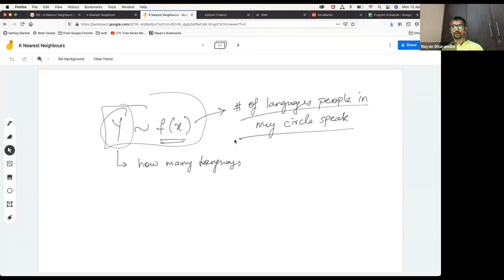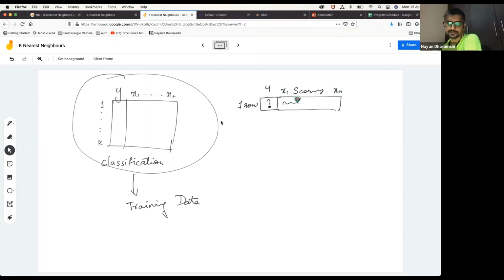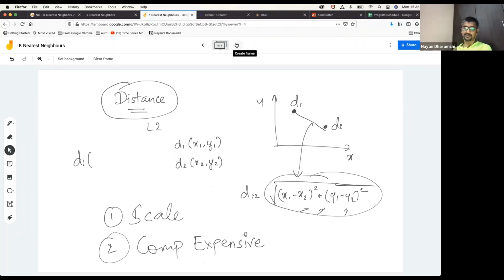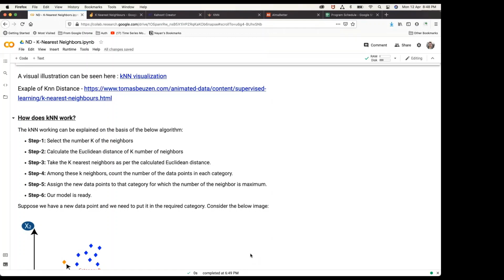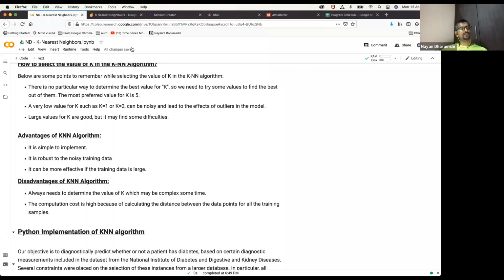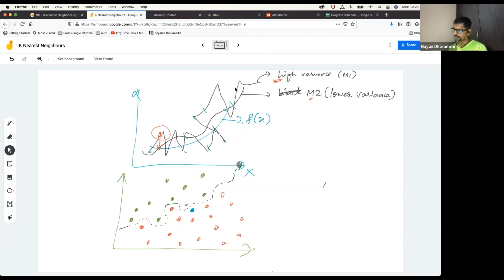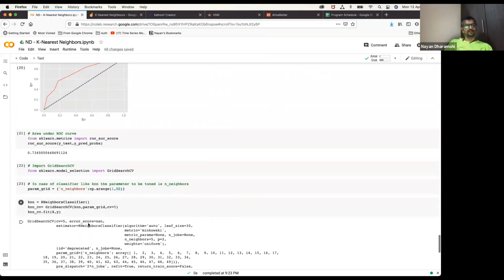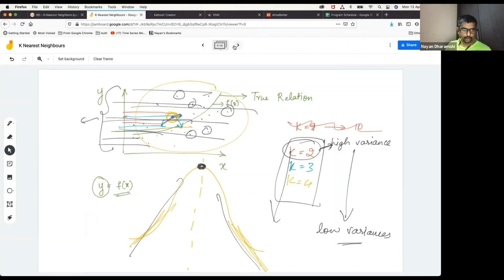K-Nearest Neighbors Algorithm In Machine Learning | Machine Learning Tutorials | AlmaBetter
Welcome to our video on K-Nearest Neighbors Algorithm in Machine Learning! To know more about AlmaBetter, please visit our

In this video, you will learn all about the K-Nearest Neighbors Algorithm in Machine Learning. We will cover the basics of this popular supervised learning algorithm, including how it works, its pros and cons, and real-world use cases.

You will also discover essential tools and techniques used to implement KNN, such as distance metrics, feature selection, and cross-validation. Whether you are new to machine learning or looking to expand your knowledge, this video is for you.